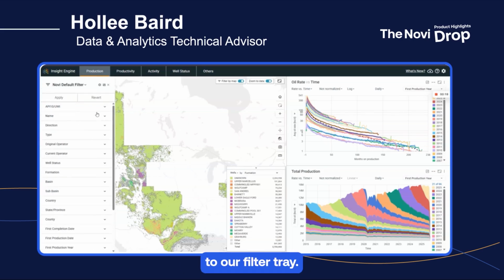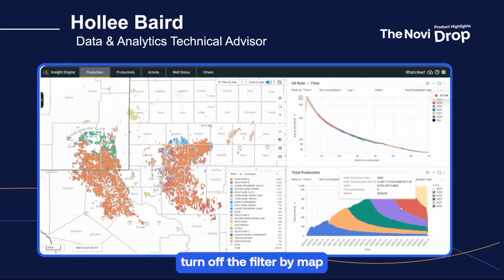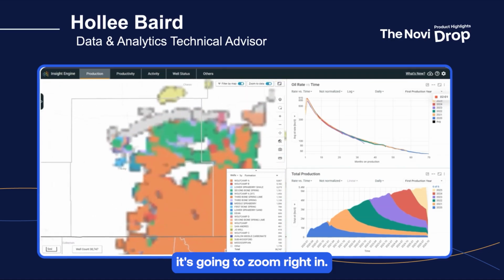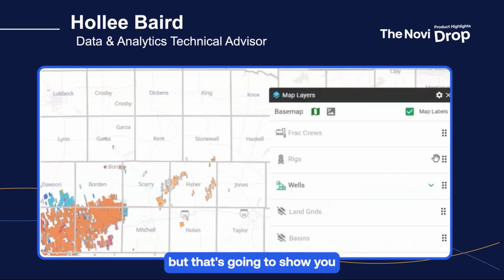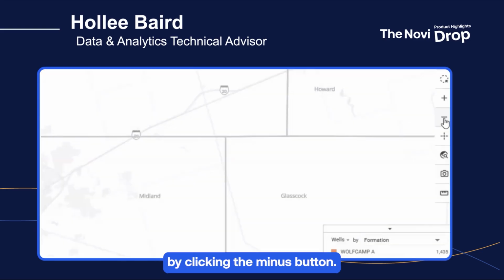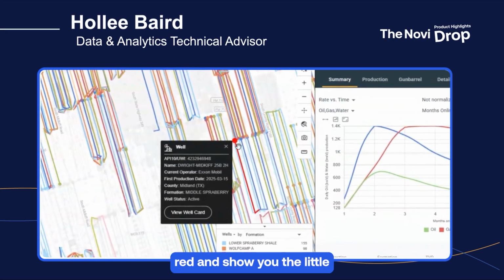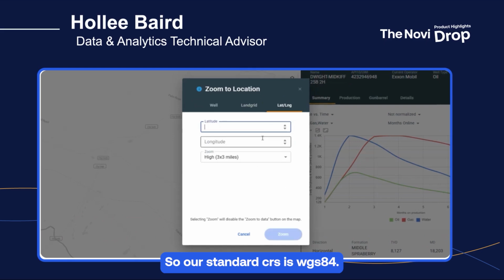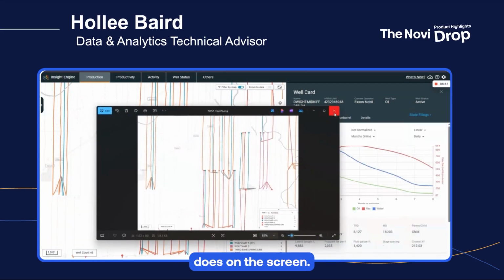The Novi Drop: How to Use the Map Tools in Novi Insight Engine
Want to get more out of the map tool in Insight Engine? In this episode of The Novi Drop, Hollee Baird, Customer Success Advisor at Novi Labs, walks through the map window and core navigation tools, showing how to filter wells, zoom to data, draw custom areas, search by API or location, capture screenshots, and measure distances directly on the map.